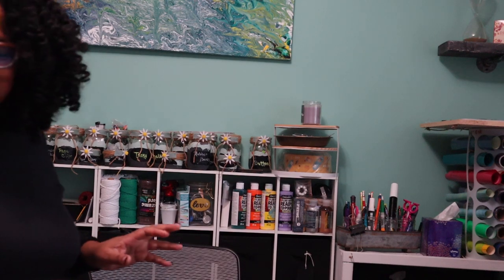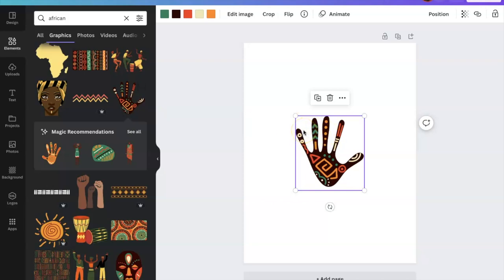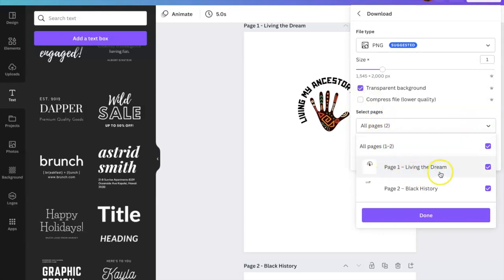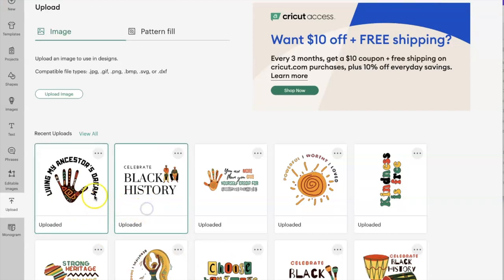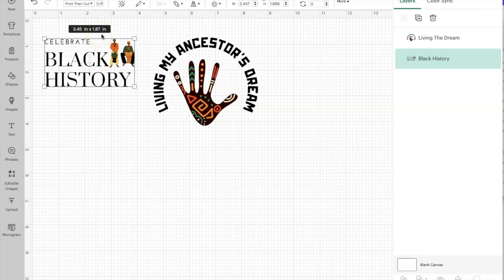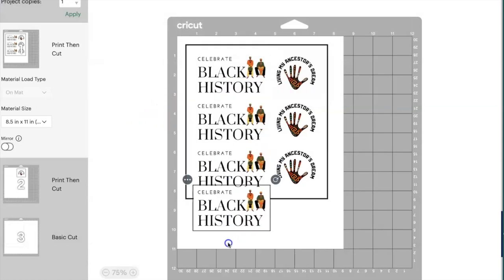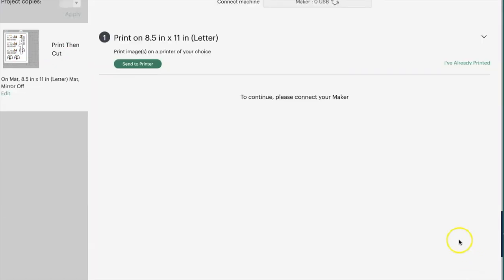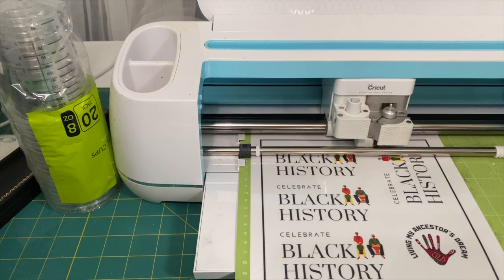Print and Cut Stickers for Beginners using a Cricut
This video will help you create and print labels/stickers for products that you want to sell, planner organization, envelope labels, wedding invitations and more using a Cricut Maker and Design Space.
I hope this video helps to answer all of your questions.

Silhouette Clear Sticker Paper
Silhouette Foil Sample Pack
Silhouette Foil Silver
Silhouette Foil Rose Gold
Silhouette Dark Heat Transfer Paper (iron on)
Silhouette Light Heat Transfer Paper (iron on)

Etsy Shop

About ME
Wife.mother of 2 teenage sons, educator, author, creator, blogger, student, and grateful human.